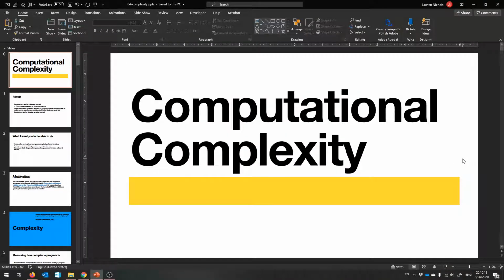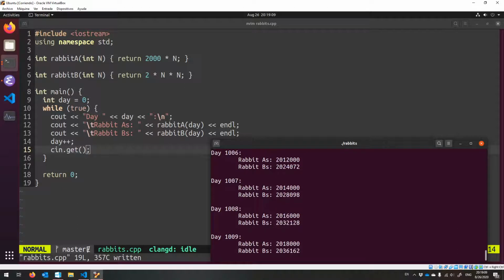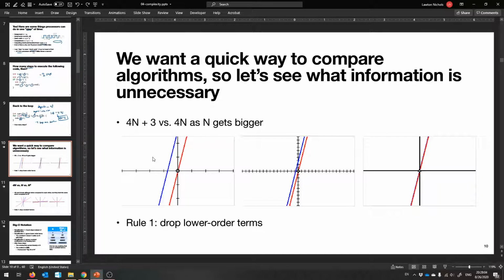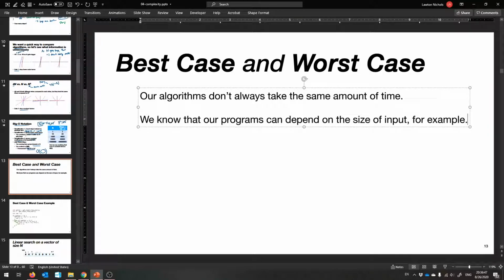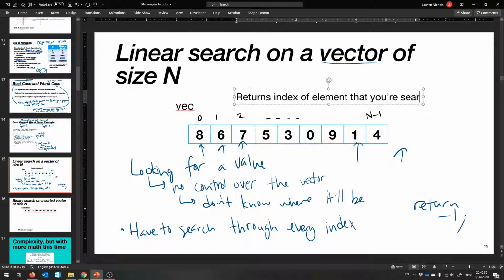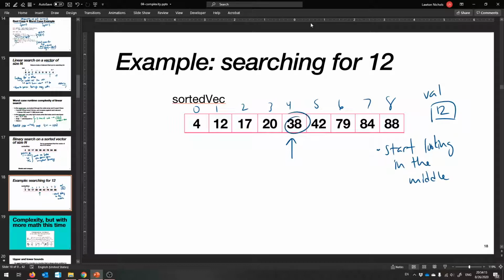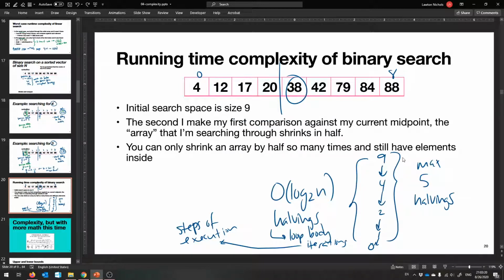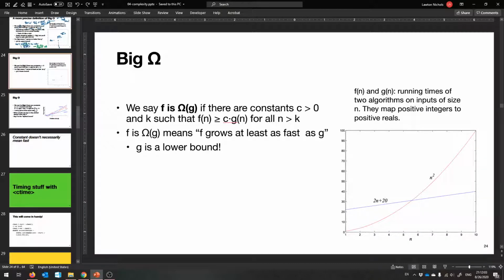(F20) CSCI 41: Lecture 7